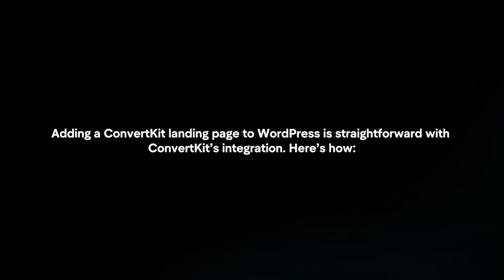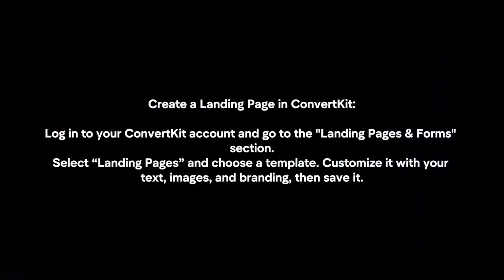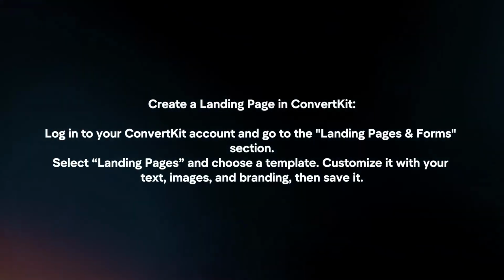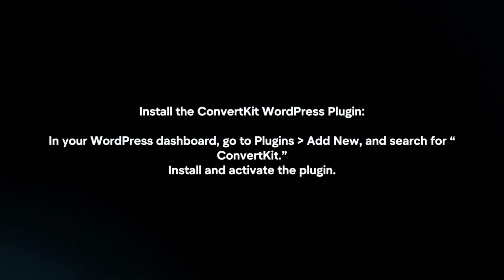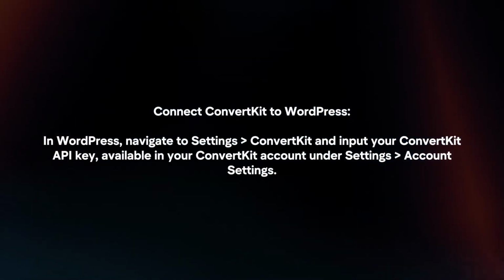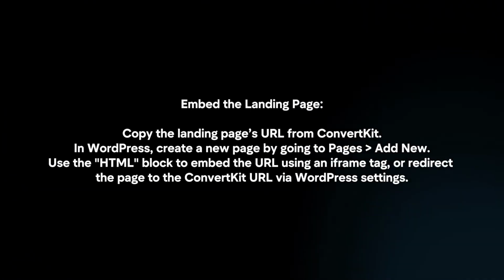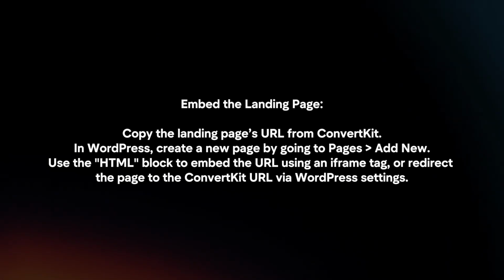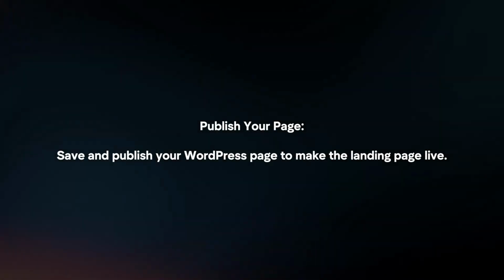How To Add ConvertKit Landing Page To WordPress (2025)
In this video I will explain How You Can Add ConvertKit Landing Page To WordPress In 2025.